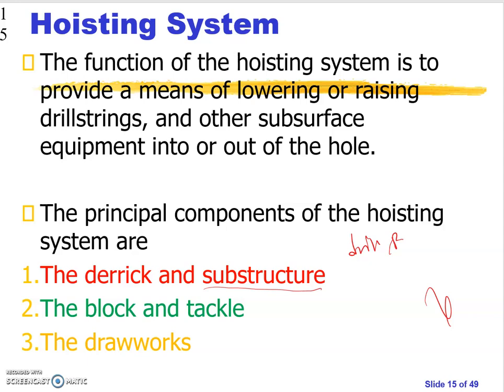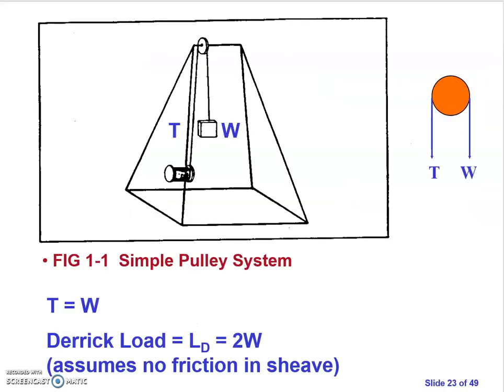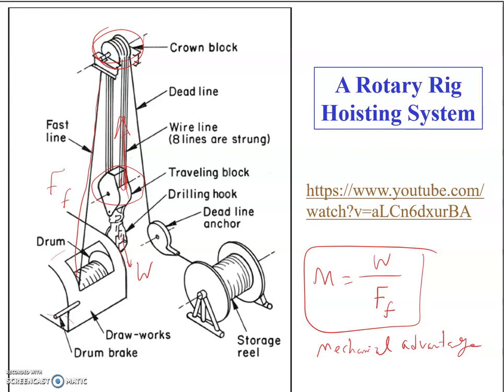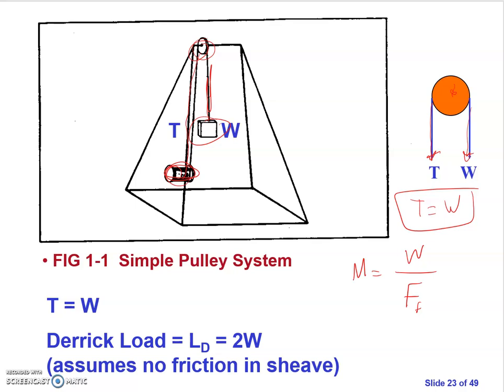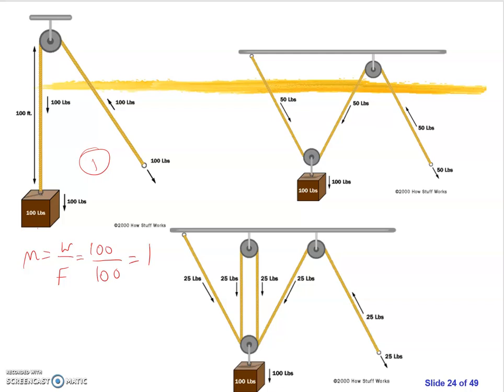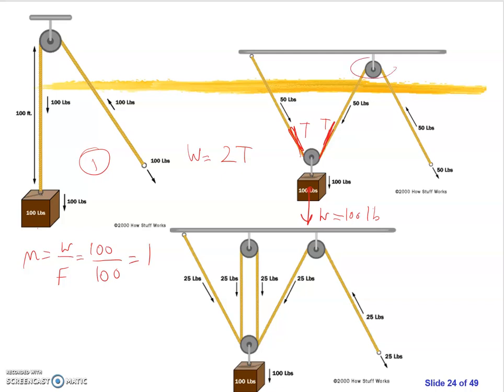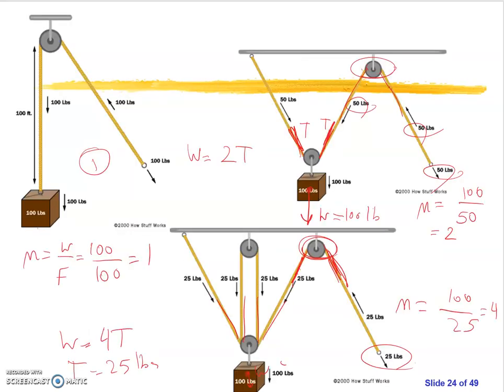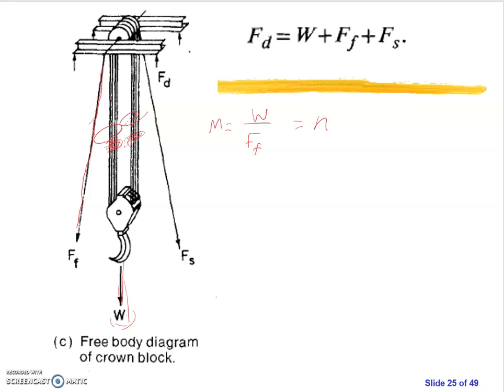9 block tackle 1